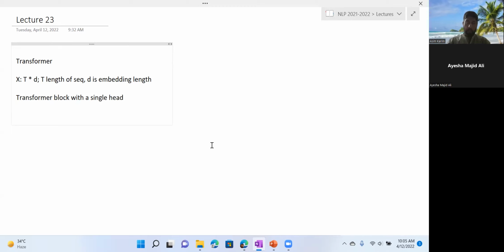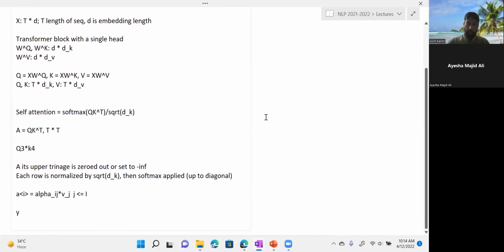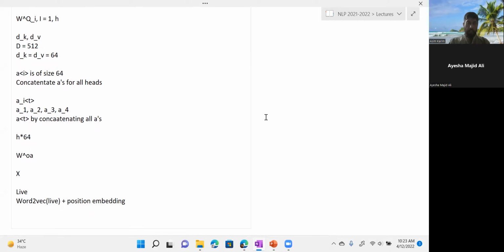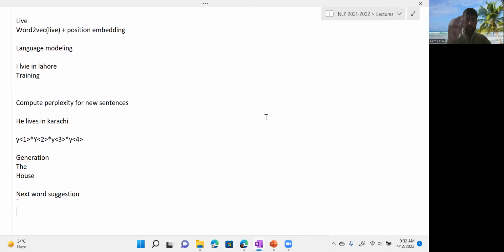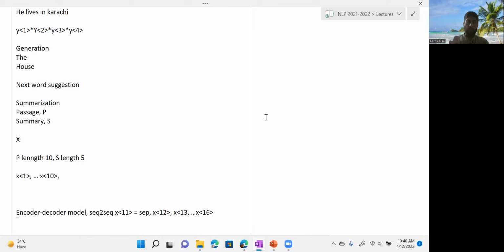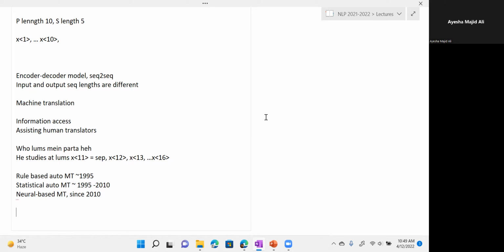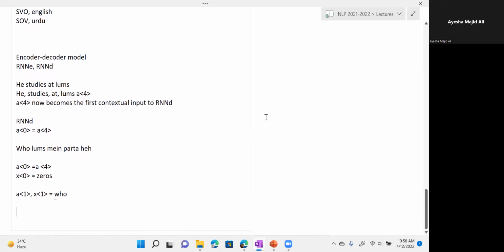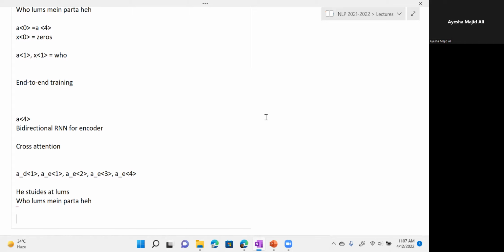CS 5316 - NLP, Lec 23, Intro to Machine Translation, Encoder-Decoder Models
Applications of trasnformers, machine translation, seq2seq models, encoder-decoder